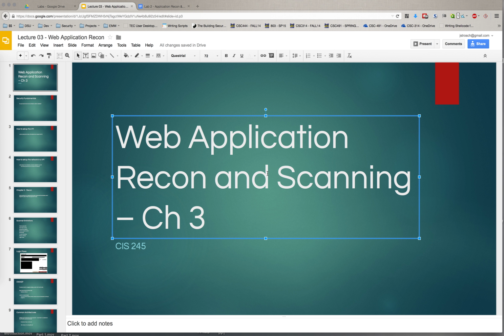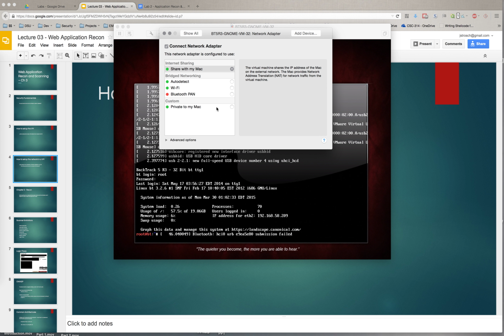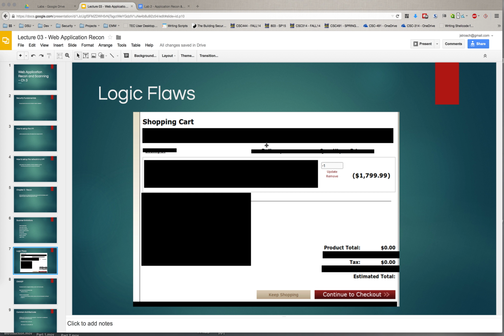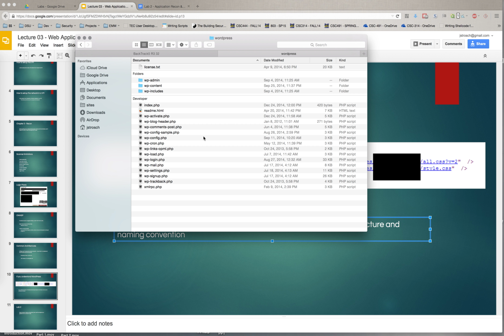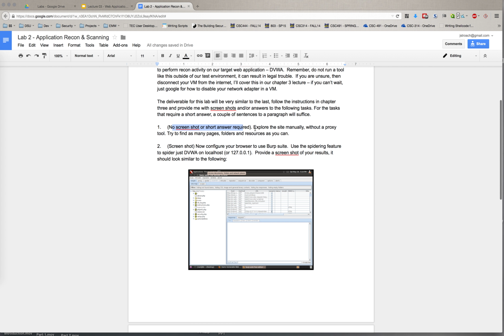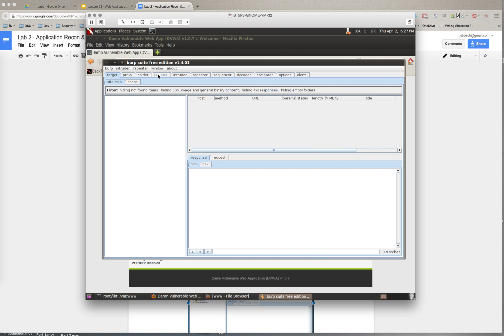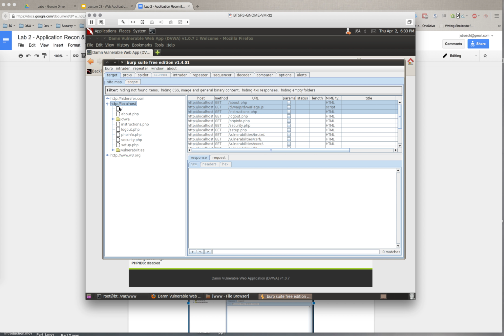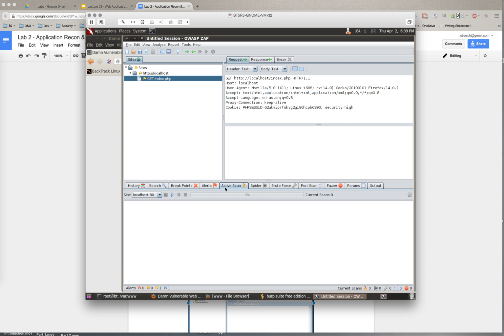Wk 02 - Recon and Scanning